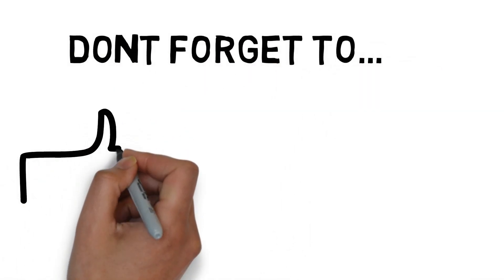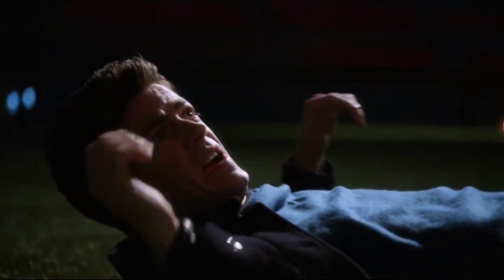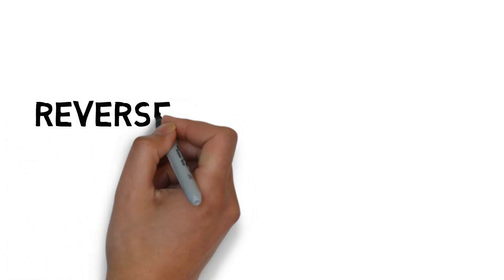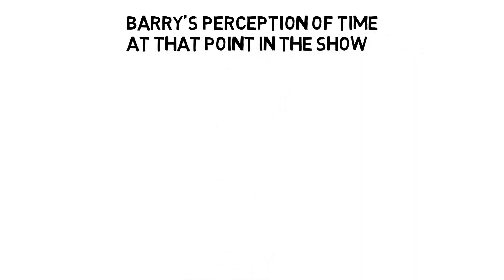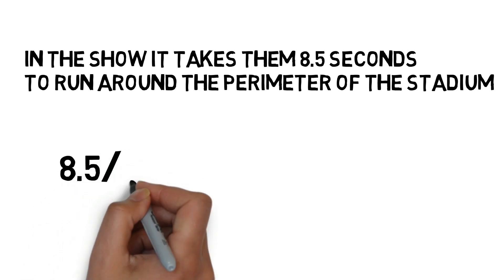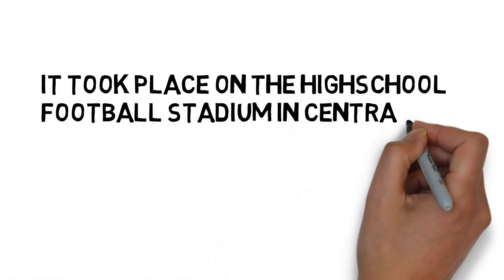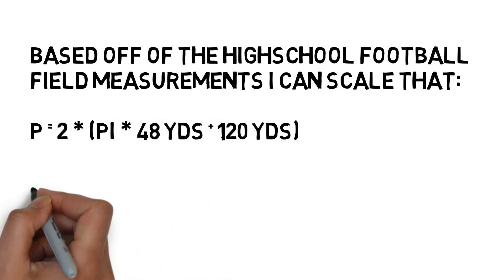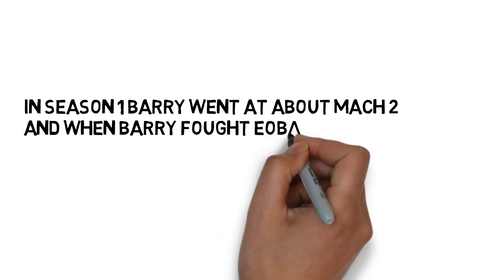HOW FAST IS REVERSE FLASH?!? | How fast is CW or Netflix Reverse Flash?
On SuperScience I answer the question how fast is the reverse flash.  How fast is the reverse flash or Eobard Thawne or Professor Zoom? You have come to the right place. The man in the yellow suit is the villain of Season 1 and I want to determine his speed.